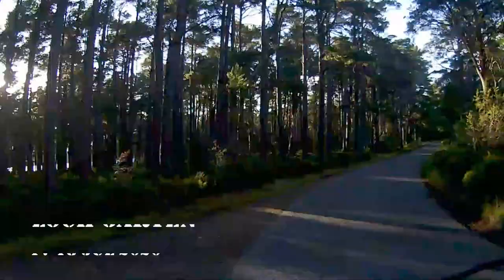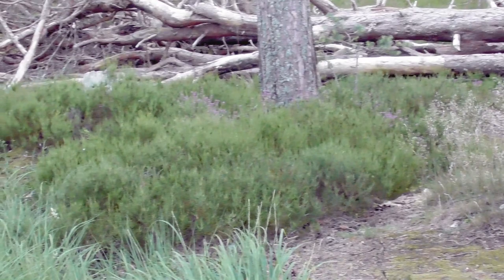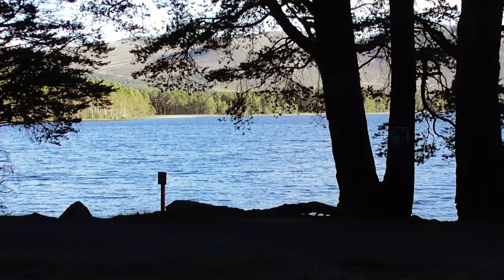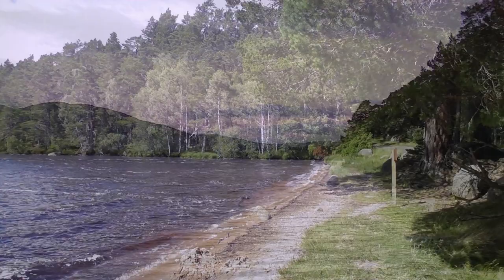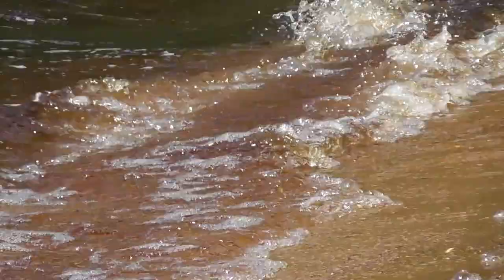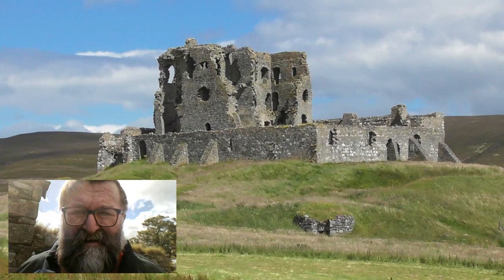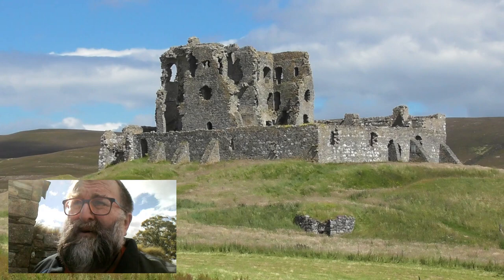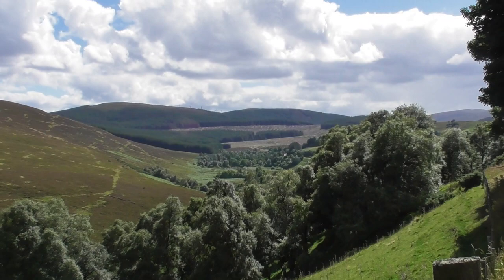WE WENT THAT WAY to LOCH GARTEN and AUCHINDOUN CASTLE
We are currently on a trip so responses may be delayed.  This is part two of our trip to Loch Garten and Auchindoun and has drone footage of the castle.

Loch Garten (Scots Gaelic: Loch a' Ghartain) is a large Highland freshwater loch near Boat of Garten, in the Strathspey area of the Cairngorms National Park, Scotland. It is surrounded by the tall pine trees of the Abernethy Forest, a large area (adjacent to the loch) of which is an RSPB nature reserve. The loch is renowned for its breeding population of ospreys, which lend Boat of Garten its nickname "The Osprey Village".  Loch Garten is the place that ospreys returned to in the 1950s after a period of extinction in the UK - they still return here every spring to breed. The Loch Garten Nature Centre (formally the Osprey Centre) has views onto the nest, plus hi-definition remote viewing and osprey webcams. Red squirrels, bank voles, crested tits and lots of other woodland birds visit the feeders at the centre.

A short walk along a track and over fields to the ruins of this impressive castle with a bloody past, the lonely ruin and surrounding earthworks of a 1400s stronghold. Auchindoun Castle may have been built by Thomas Cochrane, a favourite of King James III.

Auchindoun was sold to Sir Adam Gordon in 1567. Gordon’s claim to fame was the murder of all the occupants of Corgarff Castle during a feud in 1571. Auchindoun Castle was burned by William Mackintosh in revenge. By 1725 the castle lay derelict.

The ruined castle stands alone in a spectacular setting amid a landscape mostly devoid of settlements. Its lonely, romantic location make it more than worth the walk.

Diary:

17 Jul 2020
I picked Lindsay up from work and we set off for our weekend away.  It seems such a long time since I was able to write that.  We stopped off for a fish supper, that also.  We then headed off to find a park up.  We were not expecting to get our first choice but it was free and we got settled in.  We got the kettle on and went out to catch the light and do some photography and video.  We had hardly settled in when a couple of RSPB wardens appeared.  We chatted for awhile and then they moved on.  They asked we only stayed one night before moving so we will move on somewhere tomorrow, to one of the alternates.  But not before we enjoy Loch Garten from our loch side spot.  We walked about and enjoyed the evening drinking tea and enjoying the views.

18 Jul 2020
We explored until late in the morning then decided to head off.  The first and second alternative spots were full of cars so we moved on again without stopping.  We decided to head for Auchindoun Castle via another couple of possible.  We ended up at the castle.  After lunch we went to explore and take the obligatory photos etc.  There were a few folk about which made it interesting getting shots.  We returned to the van to have a cuppa.  It was showery during the day so no drone flying, perhaps tomorrow. We spent the rest of the day relaxing and watching the world go by.  Lindsay went out to try and get some sunset shots but the trees were not co-operating.  We listened to some music and then suddenly it was time for bed.

19 Jul 2020
Up and breakfasted. Lindsay has a friend coming to visit and go for a walk.  I listened to the cricket and played radio.  Lindsay’s friend arrived and we chatted for a while.  They went off for a walk and we then put the world to right.  It was then time to head off for home.  A weekend that did not quite go to plan that is often the way with a Donder.

Wildlife:
White Tailed Bumblebee, Speckled Wood, Small Tortoiseshell, Red Admiral, Mouse, Ringlet, Large Heath, Brown Hare, Large White

Welcome to Desmond's Donders, we do some Wild Camping in our Motorhome.  A little bit of van life in our vlog.  So called  but really incorrectly labelled wild camping UK and, wild camping Scotland, we travel and camp in our Motorhome and after every weekend update our travel vlog. Van life Scotland means different things to different people but to us it is time in Scotland in our camper van.  Landscape photography takes a large part of our time in the motorhome life when RV living. Road trips and motorhome in Scotland meet and allow us freedom.  Landscape photography Scotland is a large part of our campervan time, compiling our Scotland photo diary in our recreational vehicle. Scotland, Nature and Wildlife with some local history are what we are about.